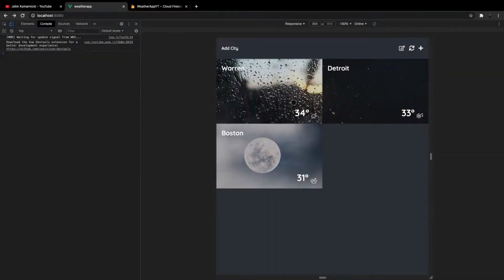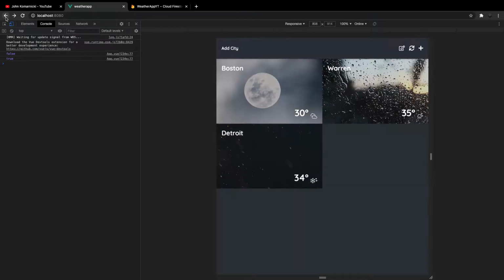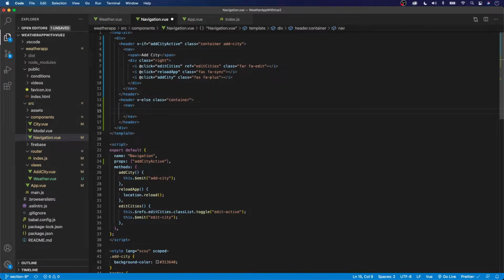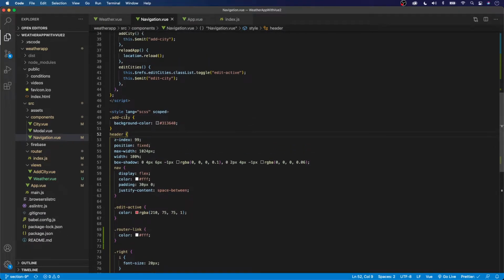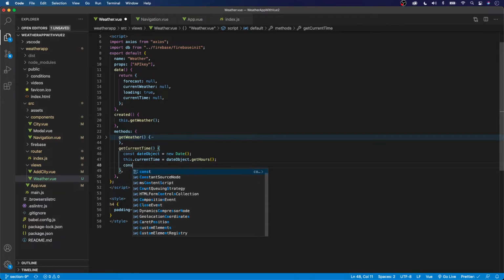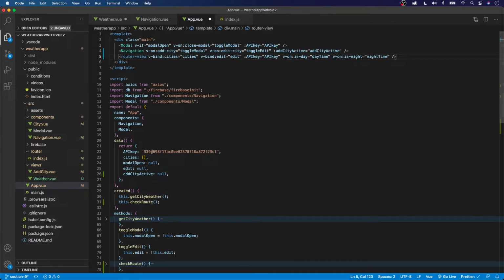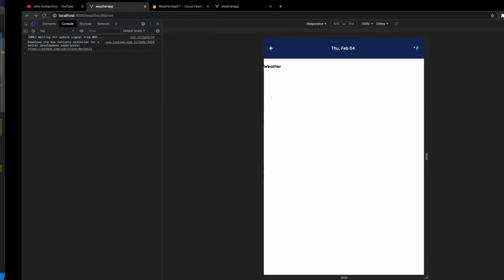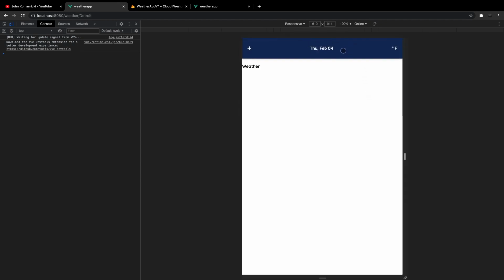Build A Weather App with Vue Js & Firebase #11 - Route Watcher & Conditional Nav (v-if, v-else)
In this series, we're building a weather app from scratch using Vue.js & Firebase. We are going to be using OpenWeatherMap API to retrieve our weather information. In this video, we set up a route watcher in order for us to display different navigations for our weather app. We also create a function to dynamically alter our day/night UI depending on the sunrise and sunset time in each city!